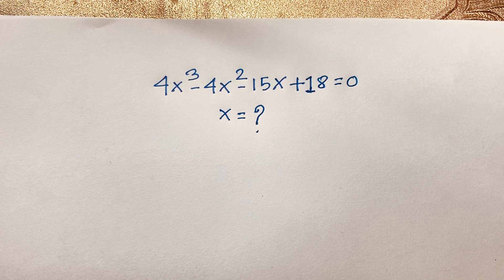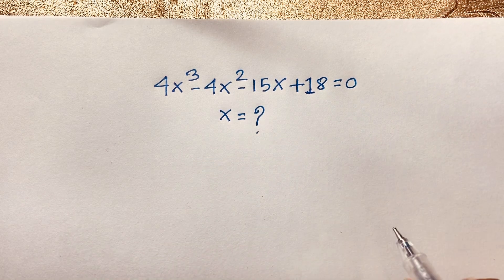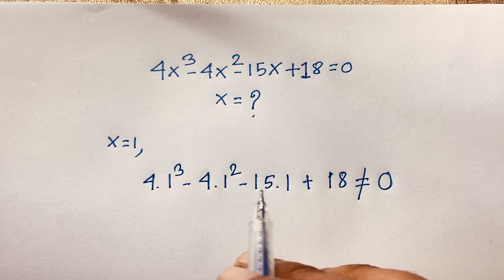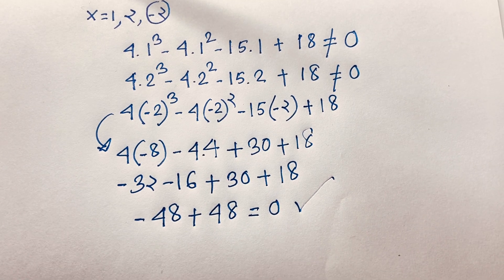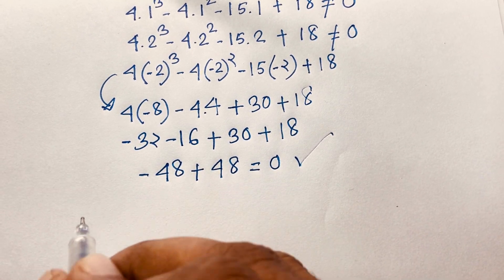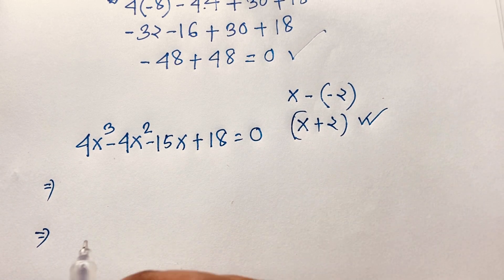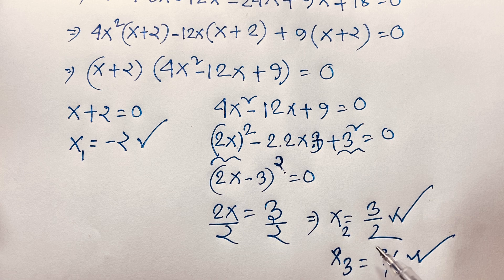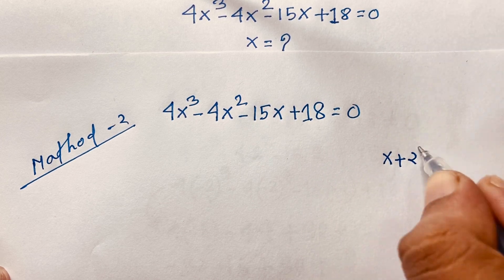Harvard University maths interview trick & entrance maths techniques | Can You Solve?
A Nice Exponential math problem. Find the value of x?
Harvard University entrance exams question
Oxford University entrance exam question
Stanford University interviews maths tricks